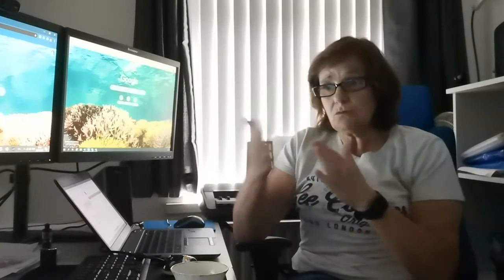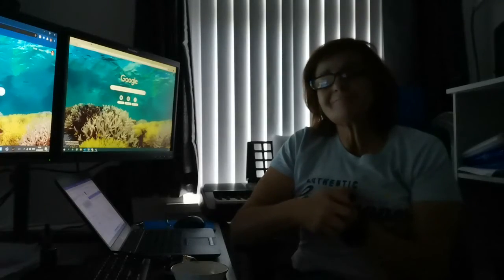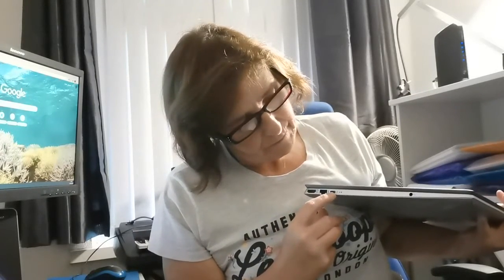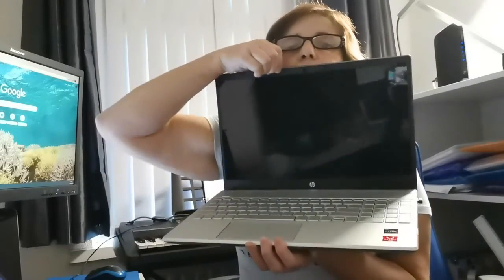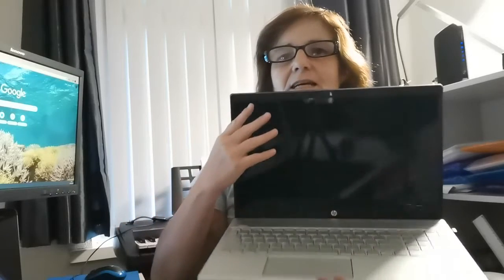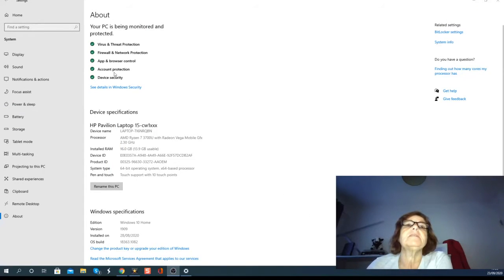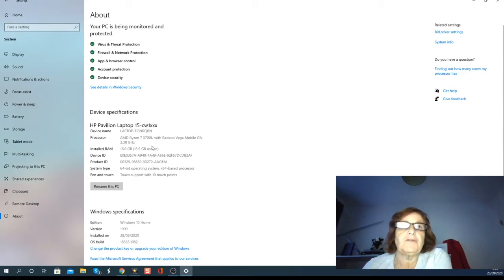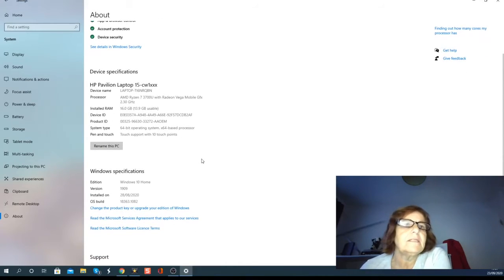Bargain Buy...Best Little Laptop in Town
Review on an HP Pavillion 15-cw1598sa AMD Ryzen 7 Laptop - Fab laptop...an absolute bargain!